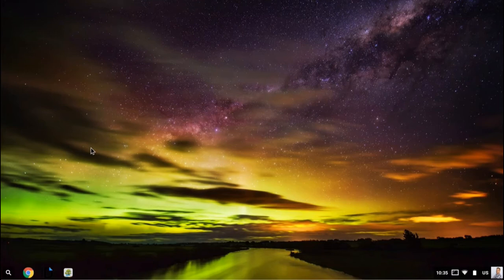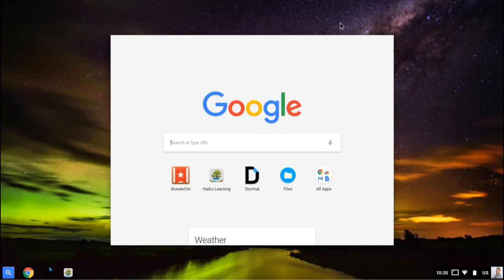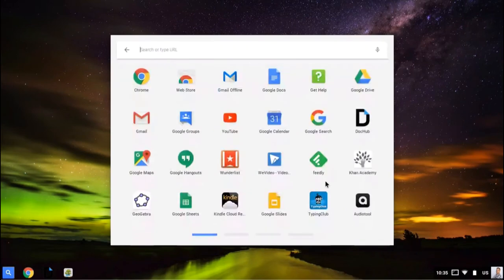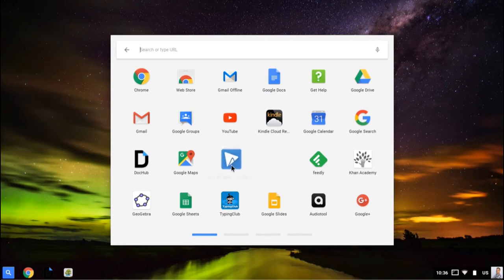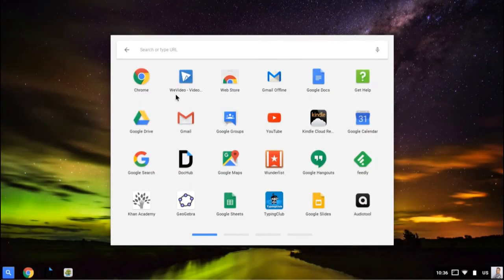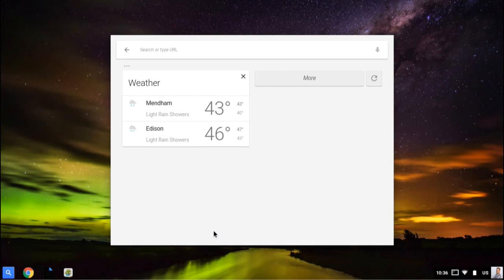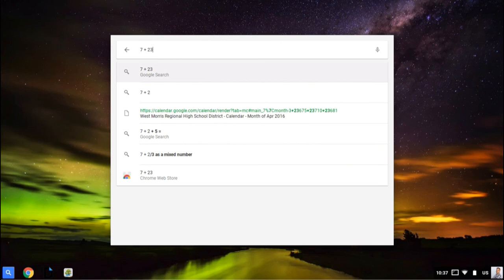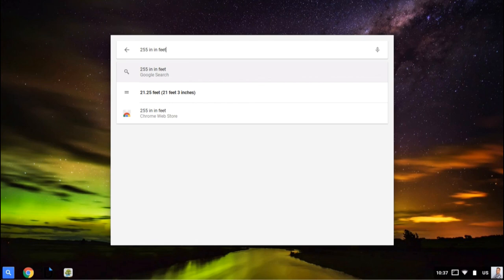Chromebooks: App Launcher and App Shelf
Customize the order of your apps and even add folders to the app launcher.